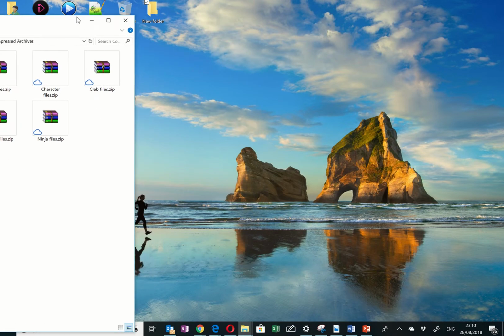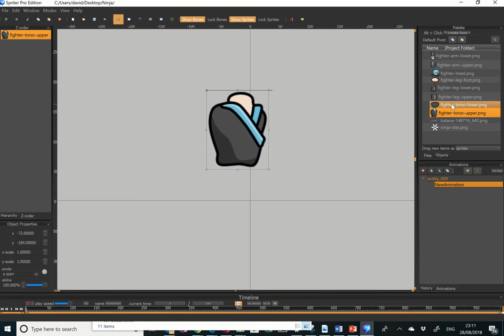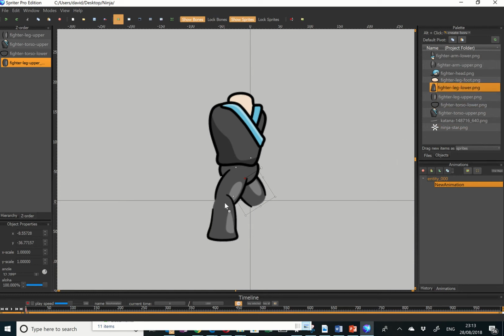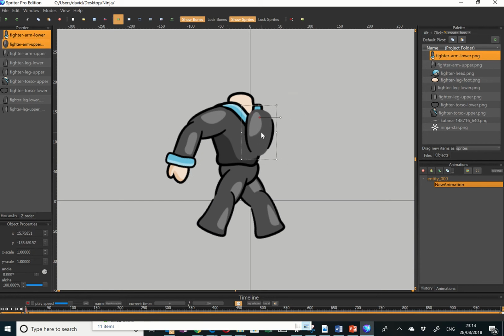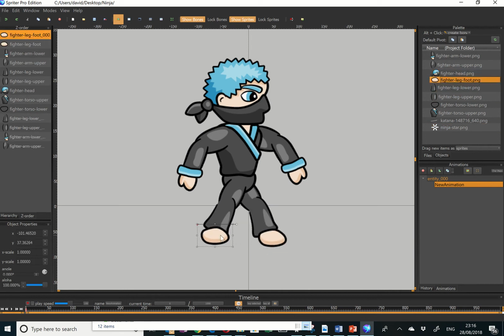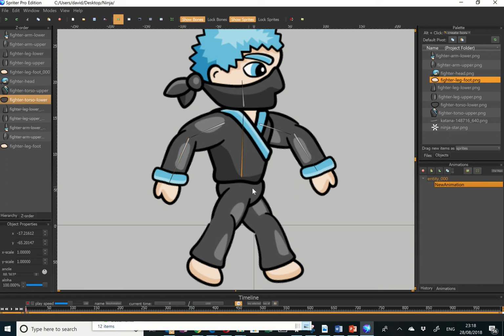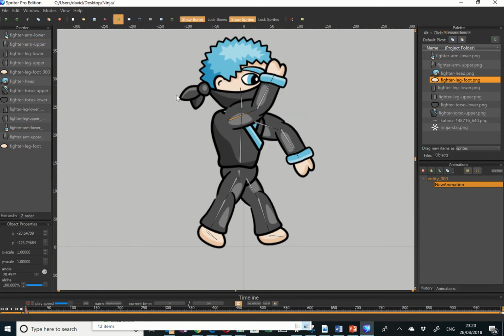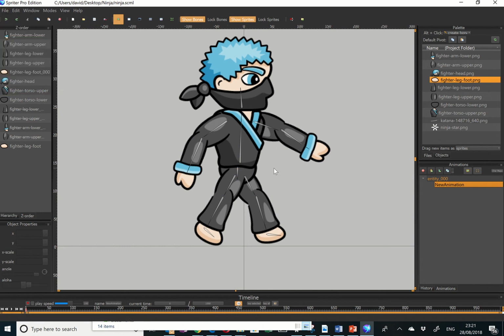Rigging a 2D Character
Rigging a 2D animated character using Spriter from Brashmonkey